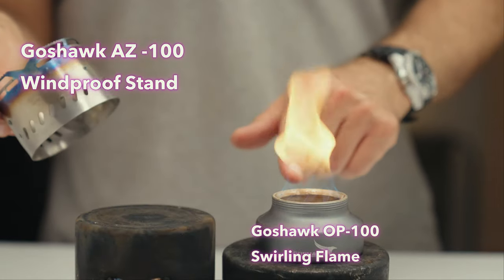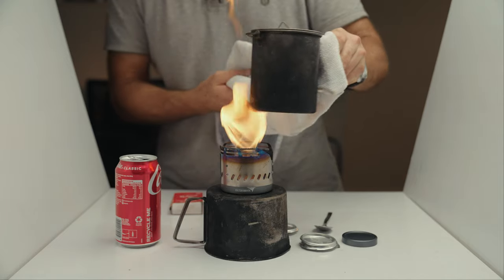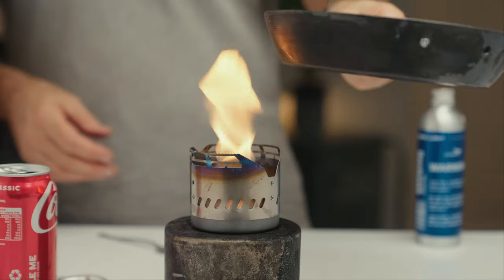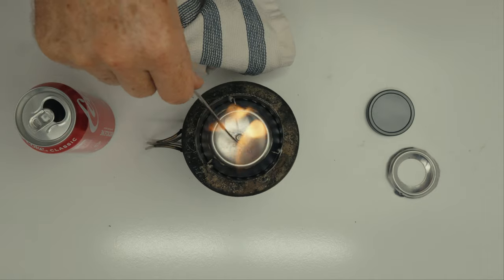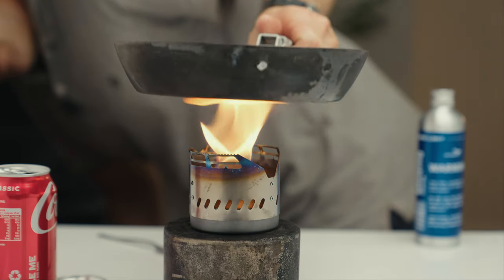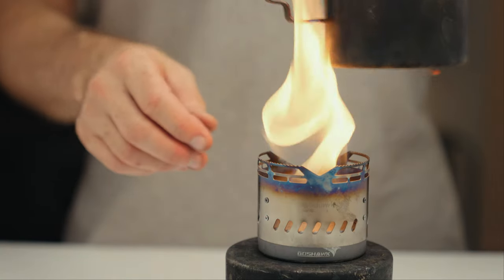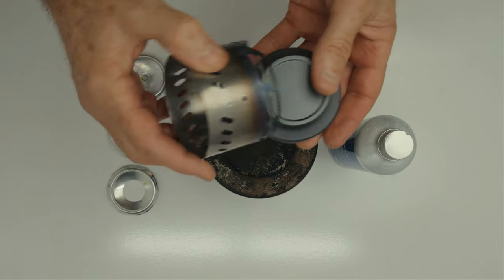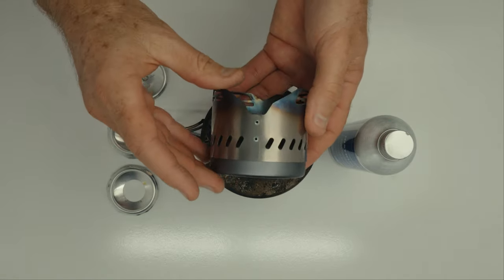Goshawk OP-100 Swirling Flame Alcohol Stove & AZ-100 Windproof Stand Review.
AZ-100 Windproof stand
Made of titanium.
Very inexpensive $10 AUD

OP-100 has a sealing cap to store alcohol.

Material: Aluminium alloy by hard anodizing
Diameter: 72mm. Height: 44mm.
Weight：70g / 2.46 oz
Swirling flame
Sealing cap
Lightweight
Efficient

Introducing the Goshawk Outdoor OP-100 swirling flame spirit burner paired with the AZ-100 windproof stand, the perfect duo for your outdoor cooking adventures!

Amendment: I have made a claim that the Goshawk OP-100 was 85 gm in total. But I didn't realise at the time that there was still methylated spirits in the baffle which cannot be seen in the centre of burner. It helps to shake the burner  to see if there is still methylated spirits in the burner. The amended weight is 70gm / 2.5 oz  total for body and lid